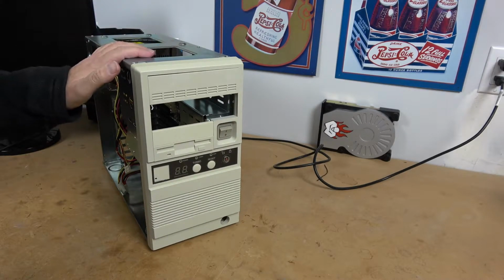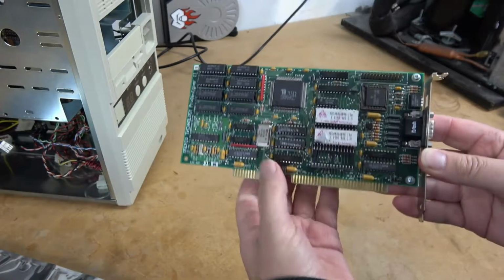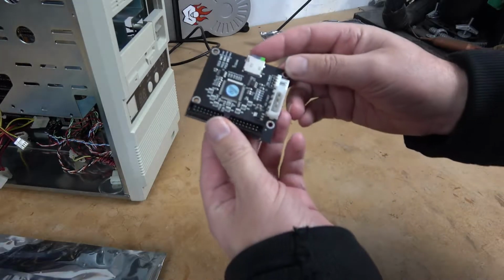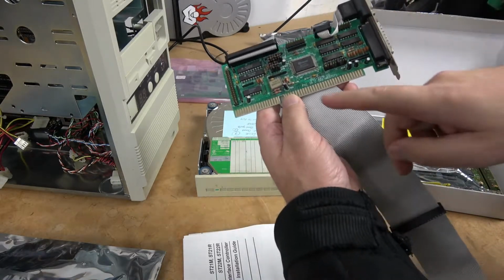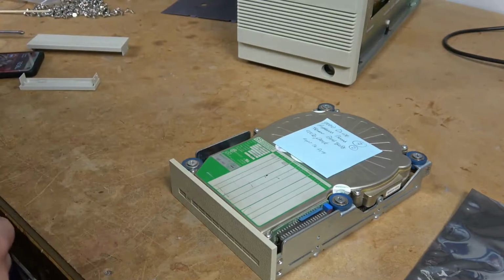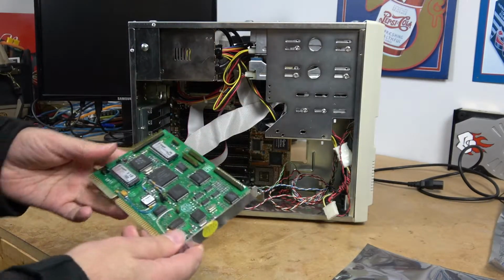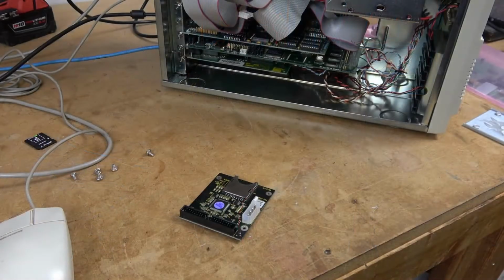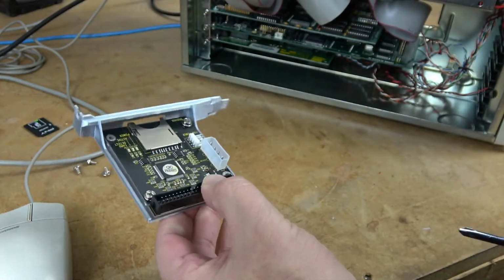I put a Microscience HH-1060 in my Retro 386 PC - Classic Case Build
This is the final video in the Restore and Rebuild series for the Classic Case Build.  The case is a Magitronic Mini Tower that came with a 386/40Mhz that  has been cleaned up, restored with a retrobrite and rebuilt the machine with some modern parts, some 3D Printed parts and some vintage items such as the Microscience HH-1060 RLL hard drive
The Build:
Magitronic Mini Tower
200w PSU
386/40 Mhz Motherboard
387DLC Math Co-Processor
16Megs 30-Pin SIMM Memory
Orchid ProDesigner IIs
Creative Sound Blaster 16
3Com Etherlink III
Super I/O Card
Seagate ST22R - RLL Controller
SD to IDE Adapter on Custom 3D Printed slot cover bracket
Microscience HH-1060 66MB RLL Hard Drive
Teac FD-55FGR 5.25" Floppy Drive
Teac FD-235HF 3.5" Floppy Drive